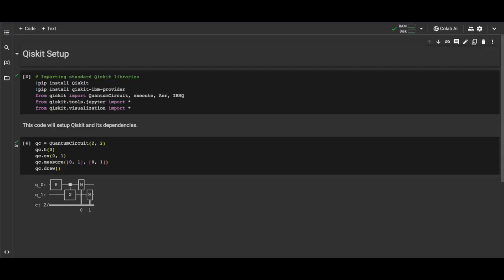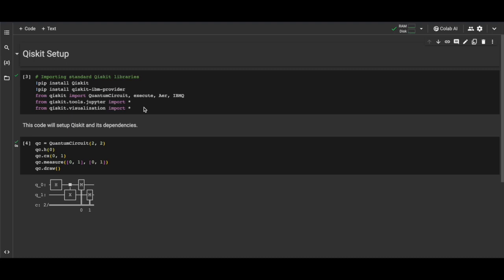What is Quantum Computing? | Learning Quantum Part 1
In this video I will outline basic quantum computing.

Here is the code I import into Google Colab in the video:
!pip install Qiskit
!pip install qiskit-ibm-provider
from qiskit import QuantumCircuit, execute, Aer, IBMQ
from qiskit.tools.jupyter import *
from qiskit.visualization import *